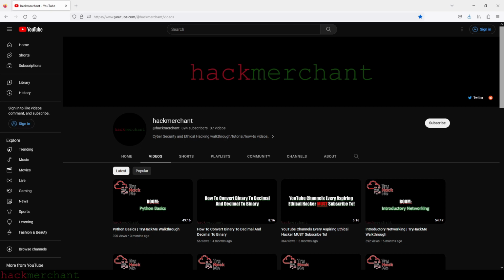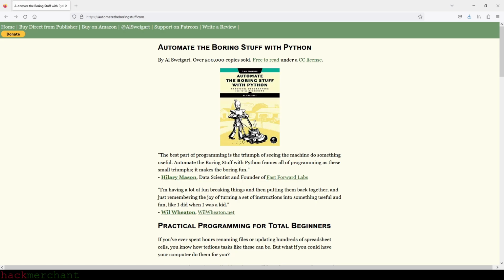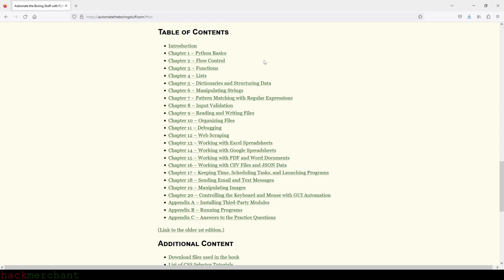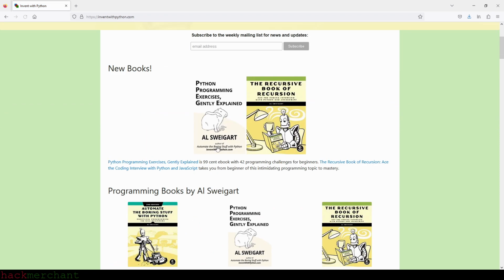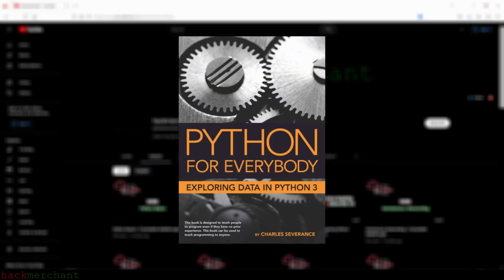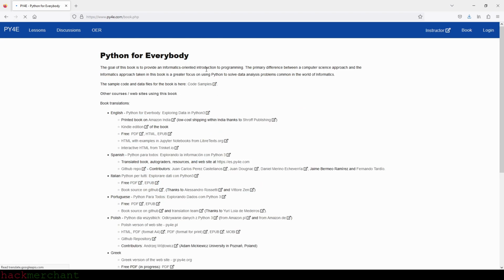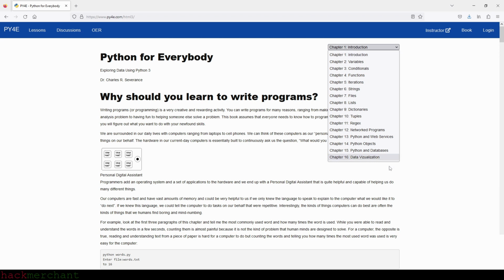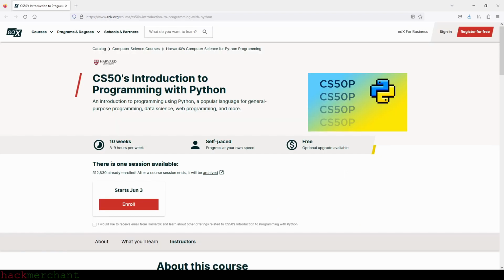Ethical Hackers: Learn Python Here! FREE Resources!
In this video, I’ll show you a few resources where you can learn Python for FREE! If you are an ethical hacker, or an aspiring ethical hacker, knowing a scripting language, like Python, is a great tool to have on your cyber security and ethical hacking journey!